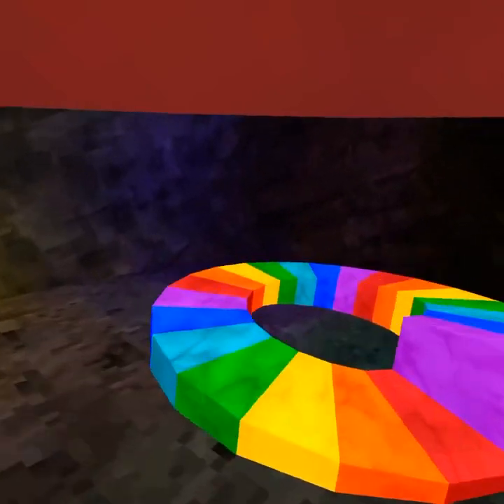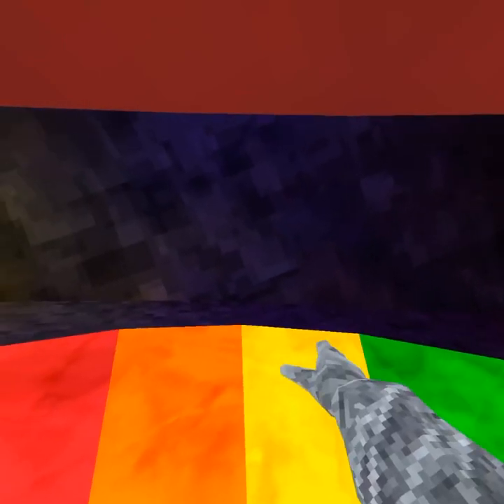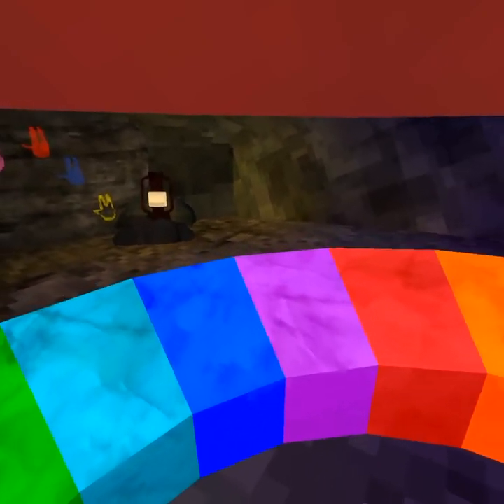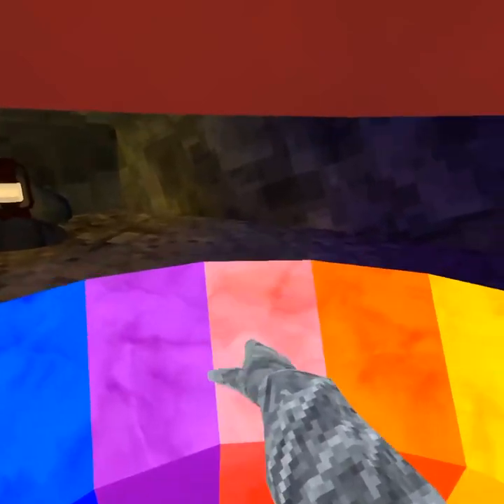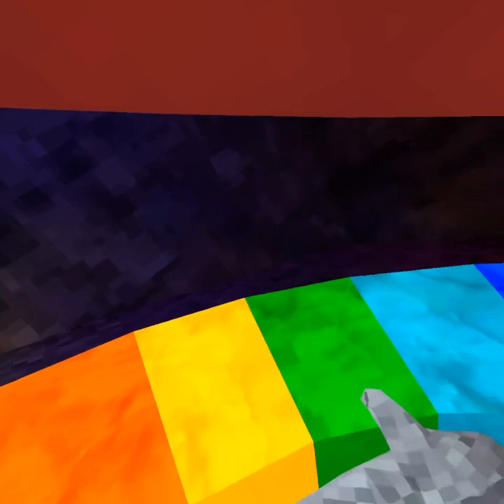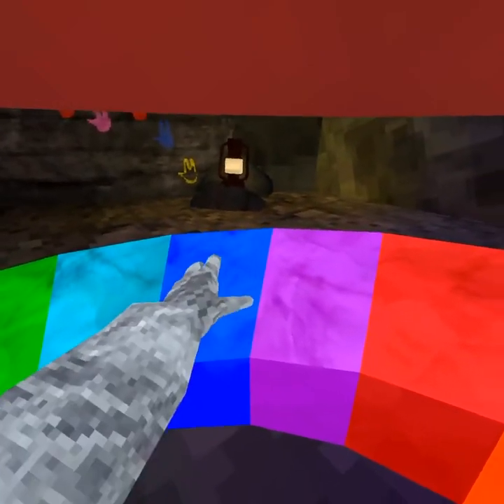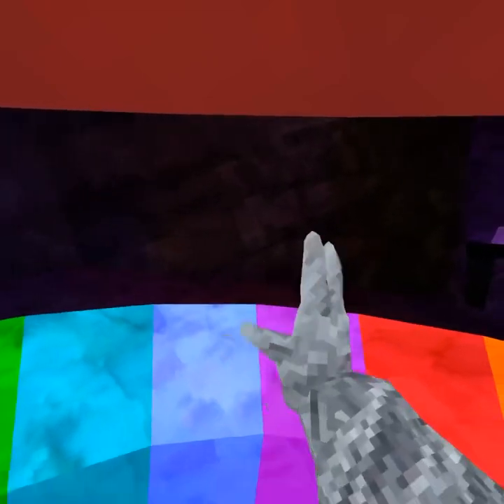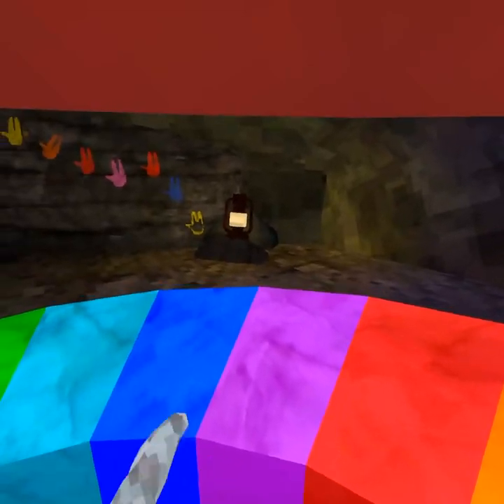How to play 3 different songs on the gorilla tag piano